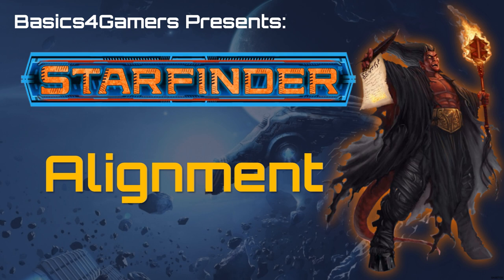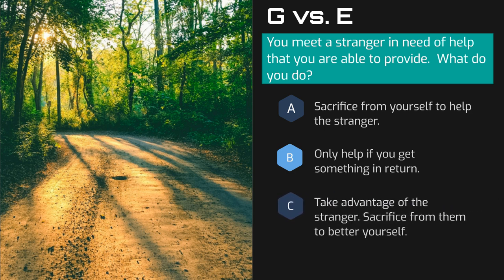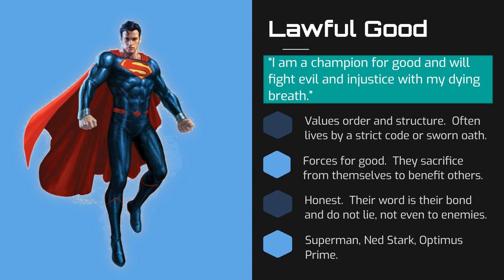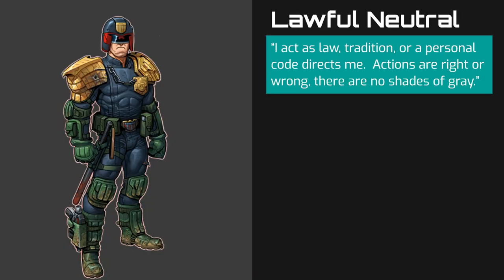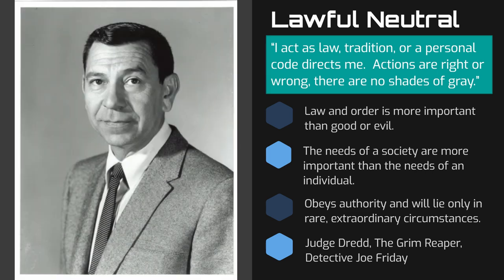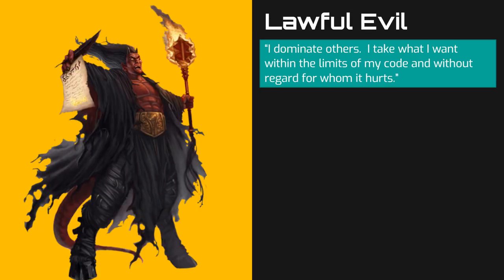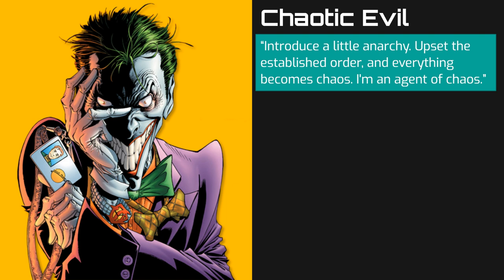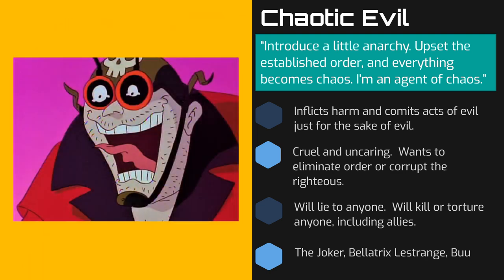Starfinder: Basics of Alignment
The basics of Character Alignment in the Starfinder RPG from Paizo!

In this video we discuss the alignment system, why it exists, how it is used, and ways in which alignment is more flexible than people realize.  We also examine all nine character alignments and cover times when characters may behave different than their listed alignment.

00:00 Introduction
00:26 What is Alignment?
01:33 The Alignment Grid
02:11 Good vs. Evil
04:07 Law vs. Chaos
05:37 Lawful Good
06:37 Neutral Good
08:25 Chaotic Good
09:58 Lawful Neutral
11:10 True Neutral
12:47 Chaotic Neutral
14:53 Lawful Evil
18:51 Neutral Evil
20:26 Chaotic Evil
21:37 Acting out of Alignment
25:42 Changing Alignment

Some of the maps used in these videos may be purchased from these sites...